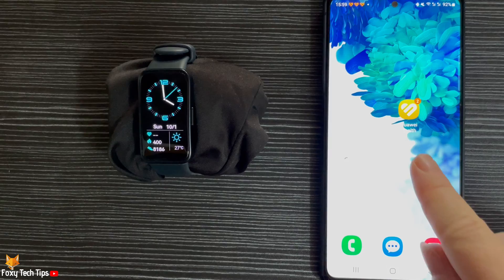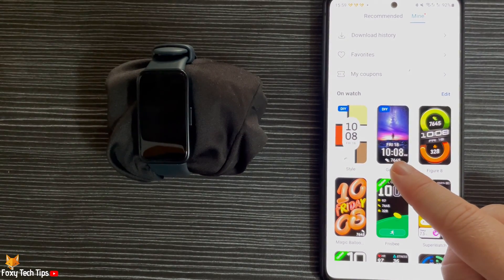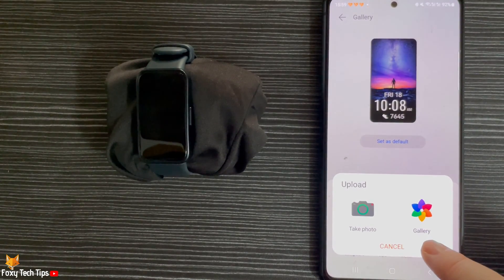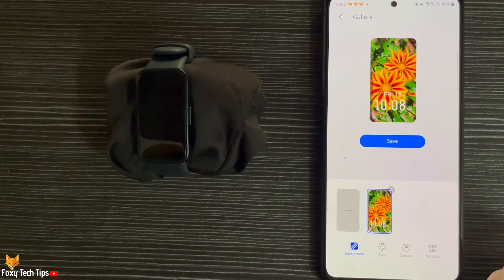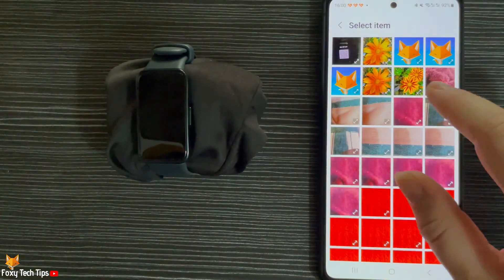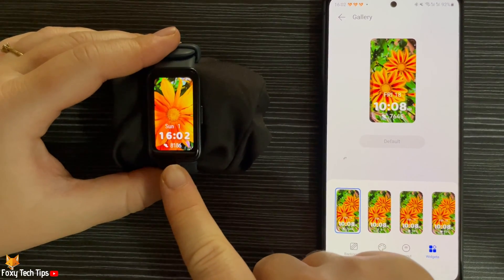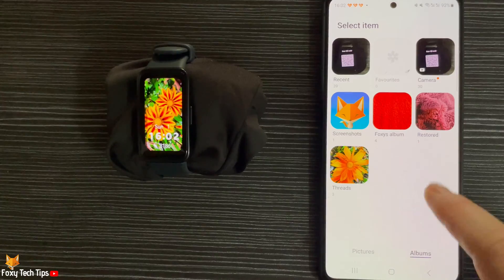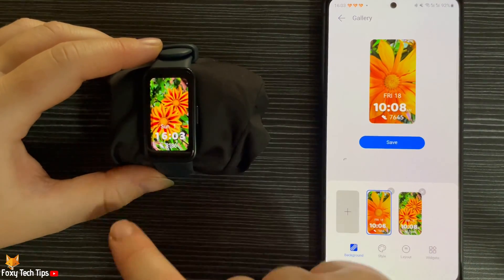How To Create Custom Photo Watch Faces On Huawei Band 8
Easy to follow tutorial on creating your own custom watch faces from your photos on Huawei Band 8. Want to use a photo from your gallery as a watch face on your Huawei Band 8? Learn how to do it now!

Steps:

You do this on the huawei health app, so open up the app and tap ‘devices’ at the bottom.

On the watch faces panel tap ‘more’.

Then tap ‘mine’ at the top of the page.

The photo watch face should be there by default if it isn't you can search for it by searching for ‘gallery’ in the watch faces.

Tap the gallery watch face to open the options for it.

To add your custom photo tap the plus in the bottom left.

You can then choose to take a photo now or choose one from your gallery, I will choose one.

You will have to allow the permission here.

Now tap to choose the photo that you would like to use.

You can now align the photo and tap the tick in the top right when you are happy with the selected portion.

You can tap the plus again to add more photos to your photo watch face.

Follow the same steps as before to add more photos.

Tap ‘style’ to choose the writing style of your watch face.

Tap ‘layout’ to choose where you want the time to be on your watch face.

Then tap ‘widgets’ to change the widget shown below the time.

Tap ‘save’ when you are happy with your watch face.

The watch face will take a moment to download to your watch.

You can tap the watch face to switch between the photos you have downloaded.

You can add more photos to your watch face after you have created it, in the same way as before.

Tap save when you have chosen your photo in order to download it to the watch.

You can remove a photo from your watch face by tapping the ‘x’ in the top right corner of the image.

Make sure you tap ‘save’ after.